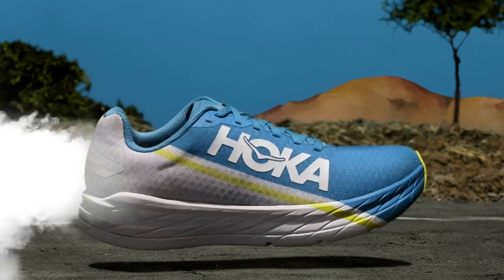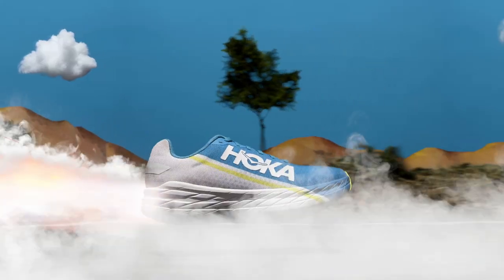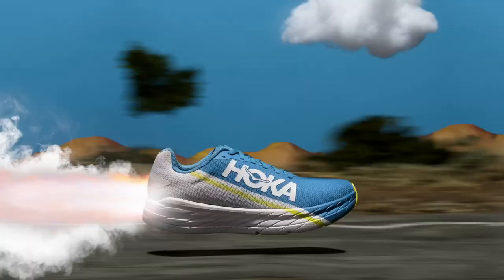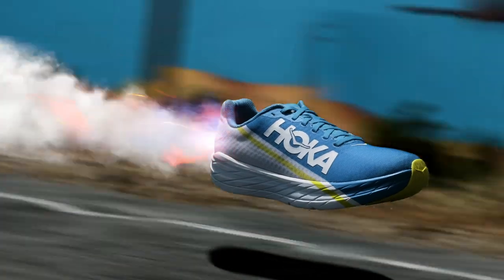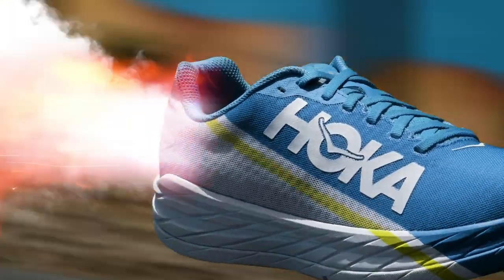HOKA Rocket X - Launch Off The Line.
One way to describe the ROCKET X is ‘best in class’. Brand new for 2020, ROCKET X embodies 6 years of carbon plate innovation and development by HOKA. Our lightest plated shoe with the first competitive use of our newest,  high rebound foam will blow your mind.

Chase an ambitious 10km or an aggressive marathon goal in the most responsive blend of cushion, comfort and raw energy we could devise in a race-hungry road shoe. Put a spring in your step and launch off the line in the all new ROCKET X.